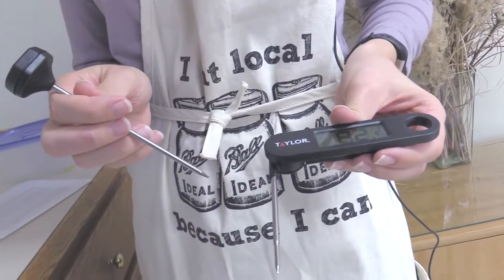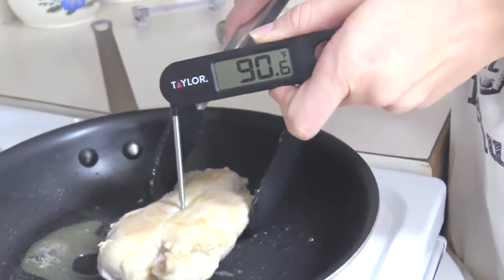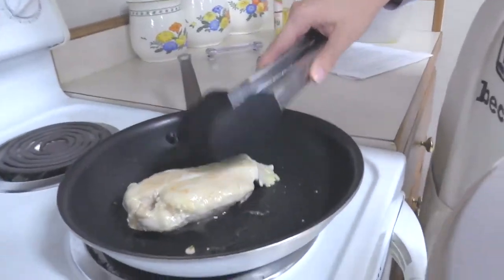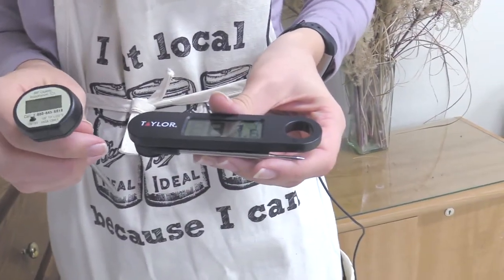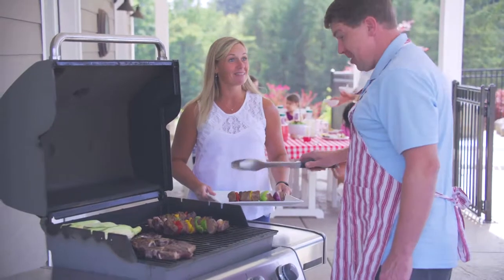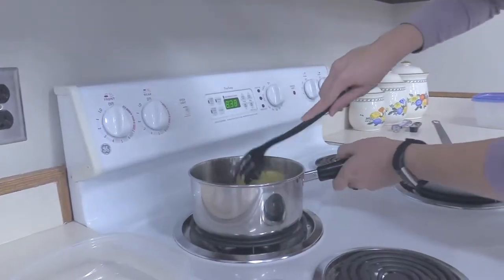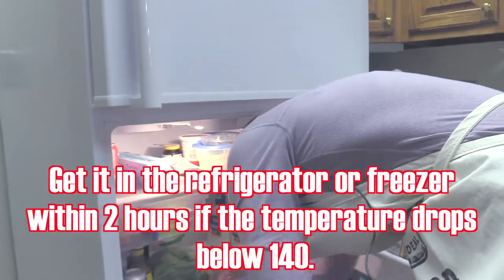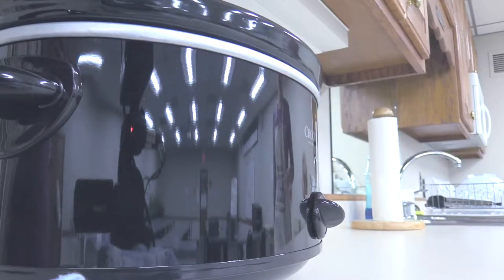Horrors of the Kitchen Episode 3 Cooked